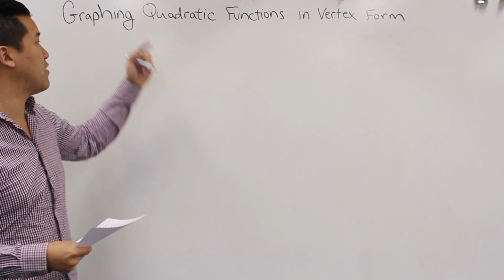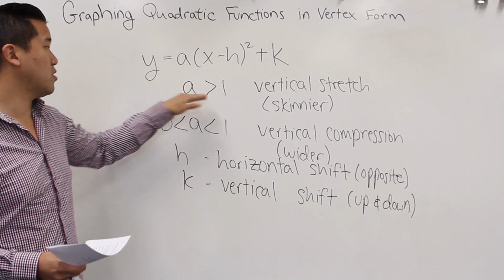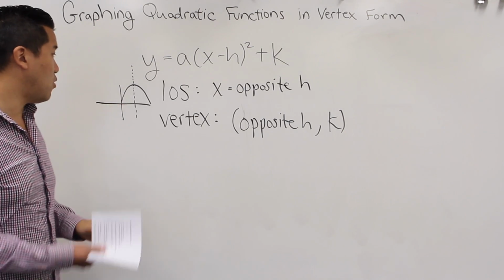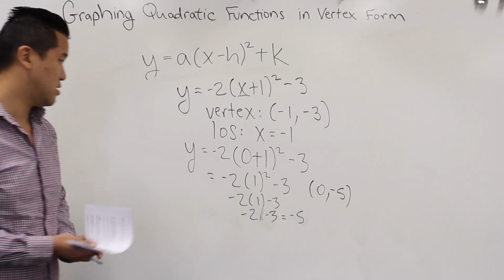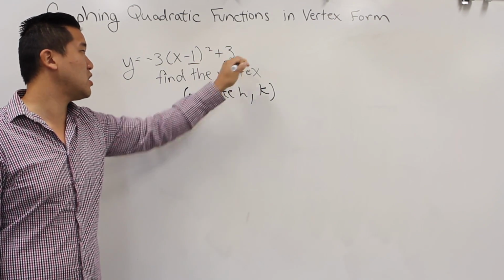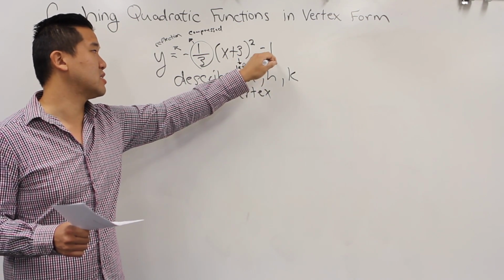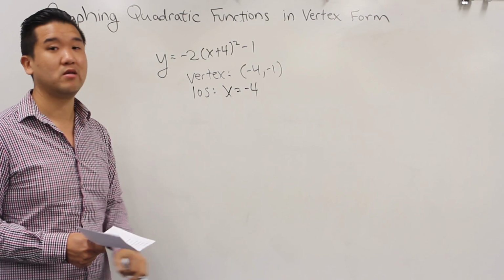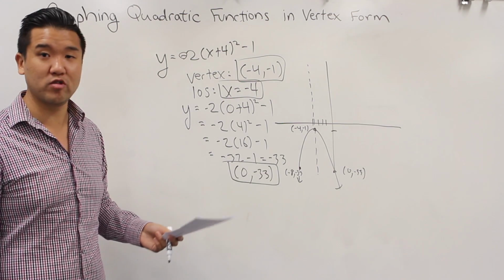M5 Graphing Quadratic Functions in Vertex Form